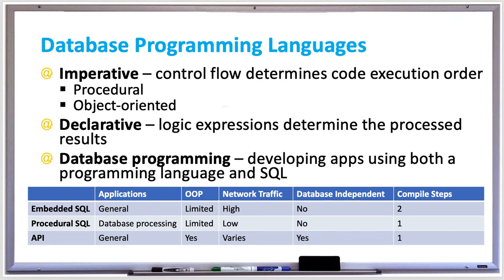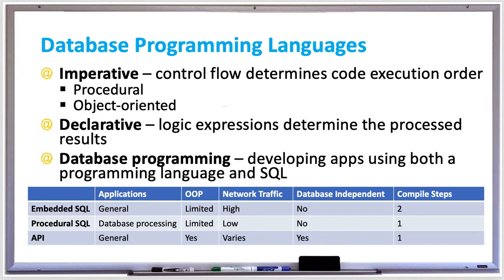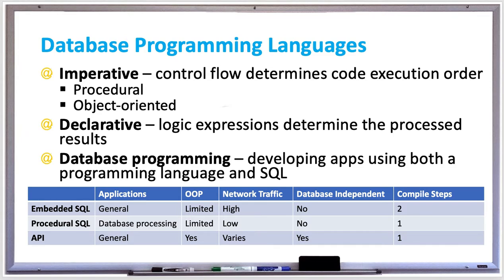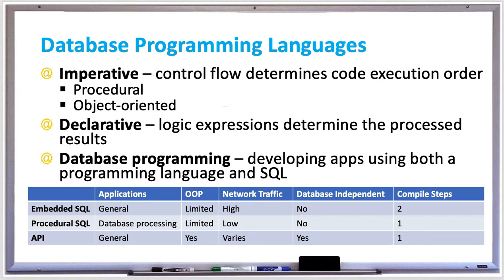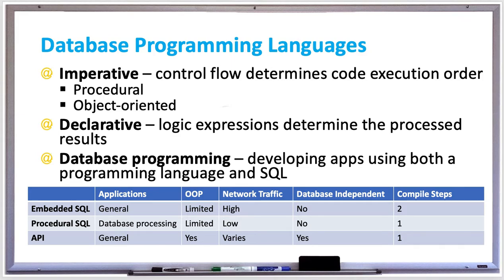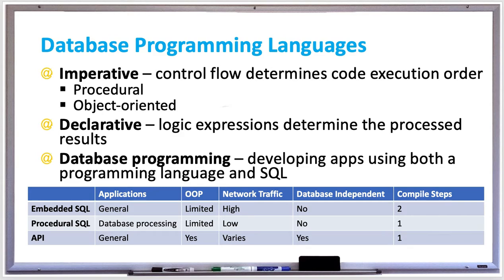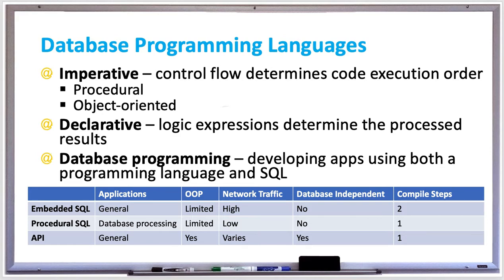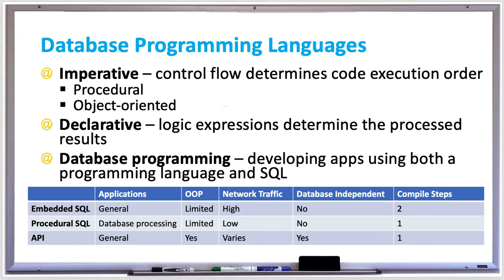Database Systems - Programming Languages and Database Programming - Imperative vs Declarative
There are 2 main types of programming languages

Imperative languages – They tell what and how when programming. They follow control flow logic such as branching or loops, to determine the execution order. They use compilers to translate the code you write into low-level machine code or bytecode. There are 2 types of imperative languages.
procedural such as C or COBOL which are made up of functions or subroutines.
object-oriented, such as Java or Python, can stores data in object types, which have data and methods

Declarative languages – They tell what, but not how, when programming. Logical expressions determine what results are processed, and they don’t have control-flow statements. Instead of compilers, they use optimizers to help speed up statement execution time. SQL is the most popular declarative language.

Database programming

Database queries are mostly written in SQL, a declarative language, because it is easier than imperative languages. You can write complex queries with a single query, as opposed to lengthy code to write conditional statements. The optimizer also makes it faster. Developing applications with both SQL and any programing language like Java or Python is called database programming.

Database programming requires developers to get used to the SQL syntax as it is much different than programming language code like Java or Python. While these programming languages need loops and complex conditions to get results output, SQL can do the same with a single SQL statement.

Database programming techniques

To help simplify database programming, there are a few techniques:

Embedded SQL – lets you to add SQL statements directly in your program. For example , Oracle has Pro*C, which is an embedded SQL in C. It is not widely used because it’s difficult to use with OOP languages, requires a different compiler, and it increases network traffic.
Procedural SQL(PL/SQL) – extends SQL with control-flow statements. It’s mostly used for database applications. Procedural has more advantages than embedded, but is not as widely used as an API.
API (application programming interface) – a code library that contains all kinds of database functions that you can use in your programs. For example, Java has JDBC to make connecting and updating a database easier.